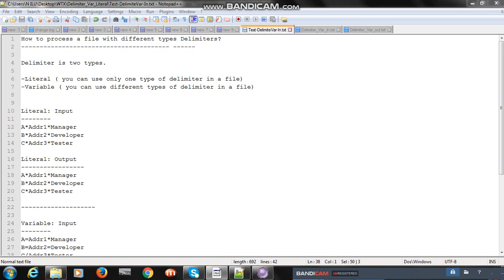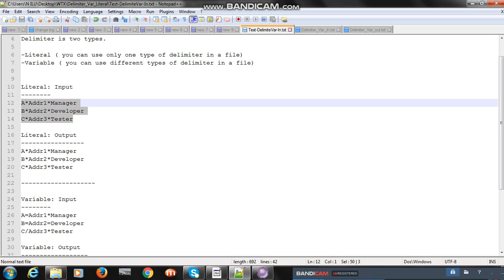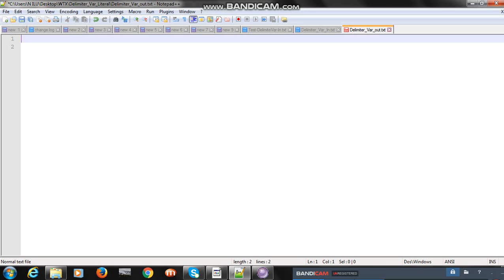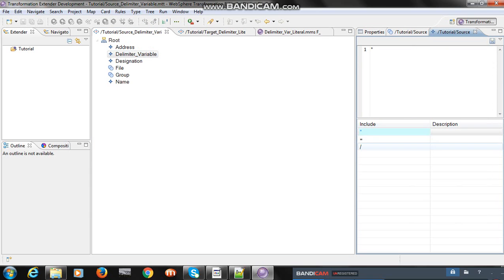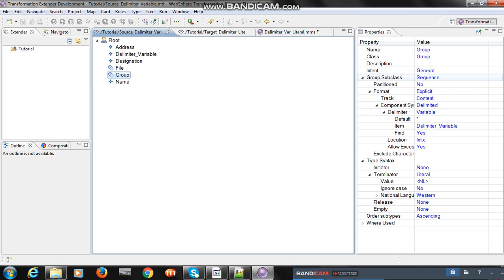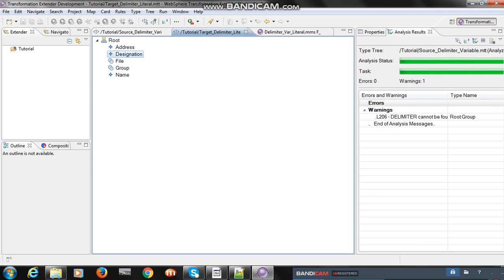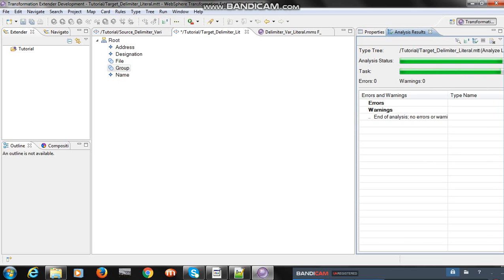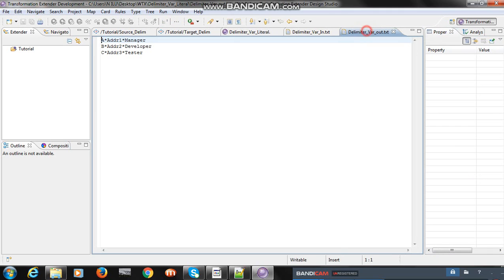IBM WTX Tutorials For Beginners | How to use Variable Delimiter, Literal / Variable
IBM WTX Tutorials For Beginners | Difference types Delimiters, Literal / Variable